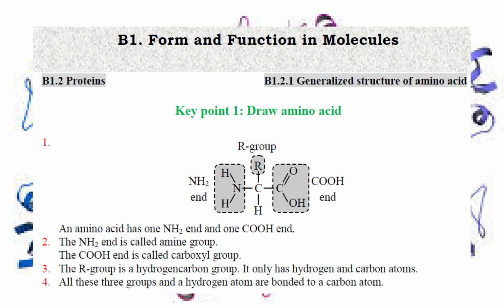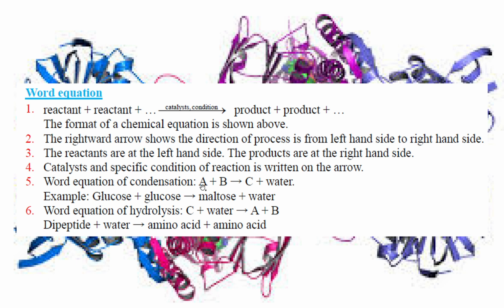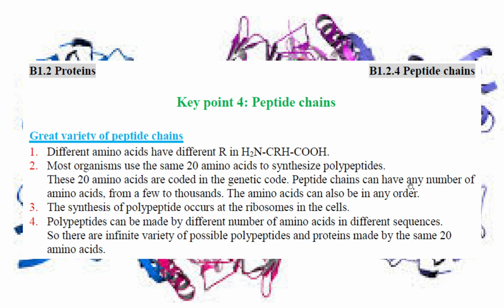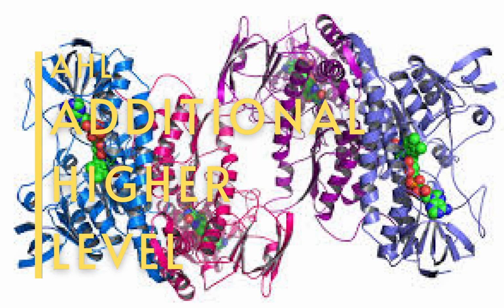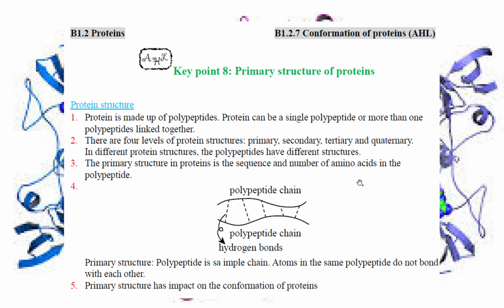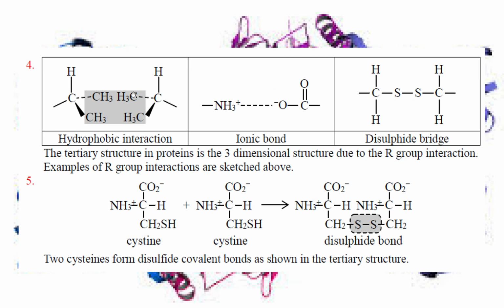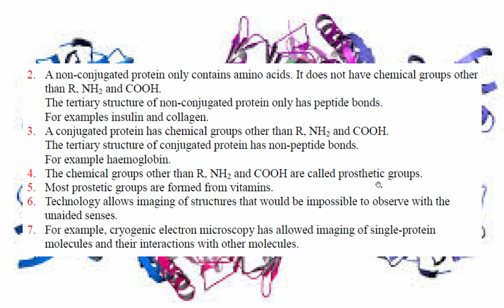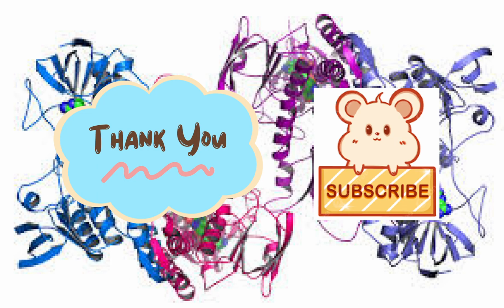IBDP Biology B1.2 Proteins (SL & HL) 2025 Syllabus Full Notes